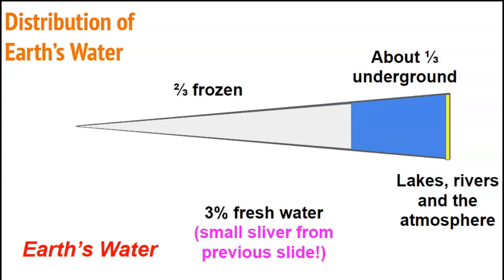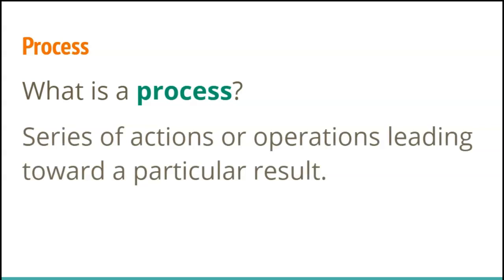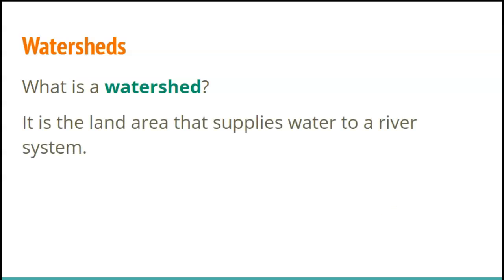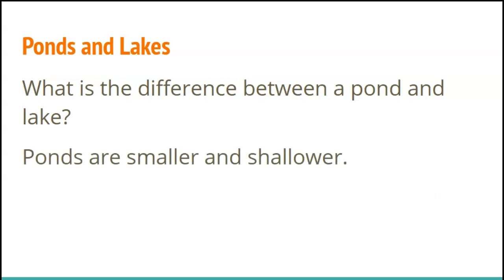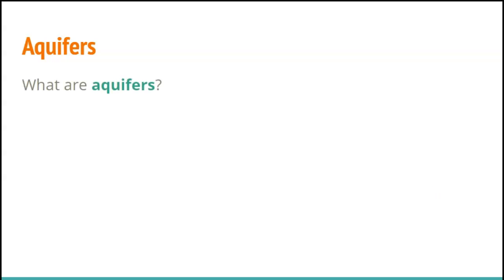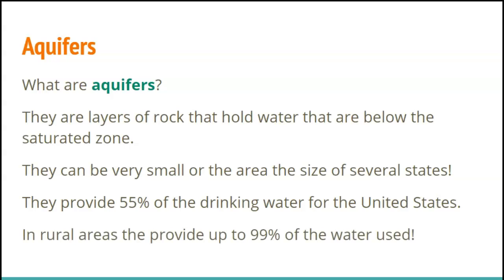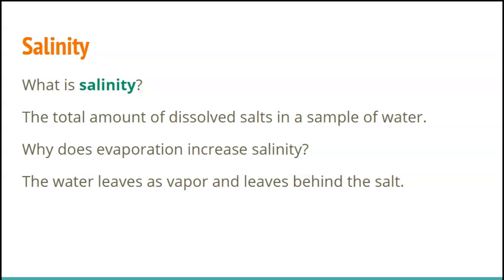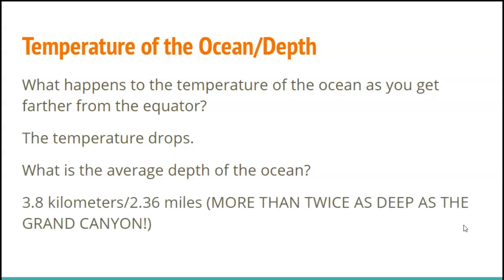ES Topic 1/Lesson 3 (Part 2) Slides 9-17